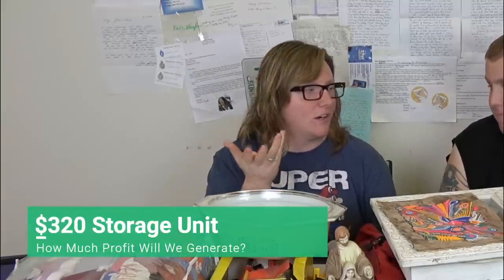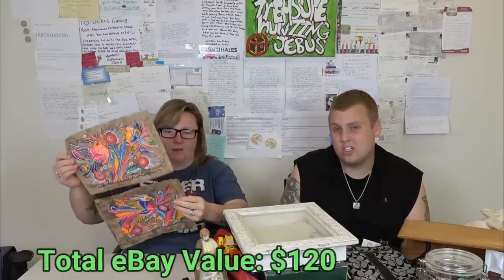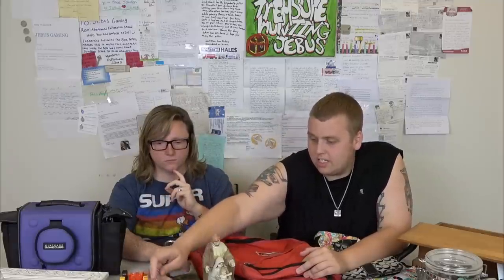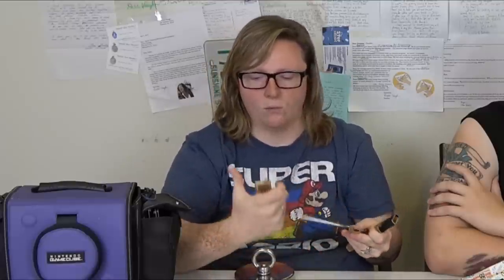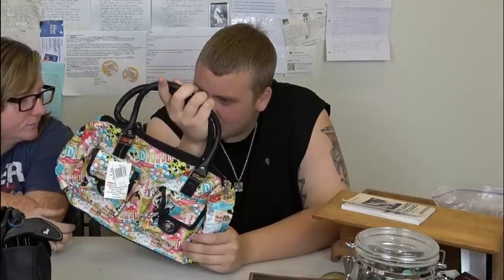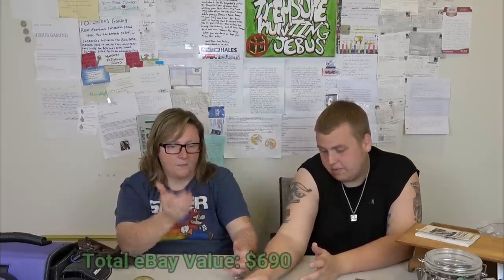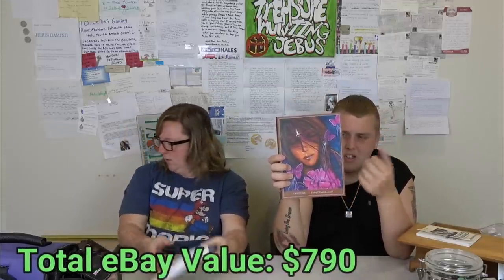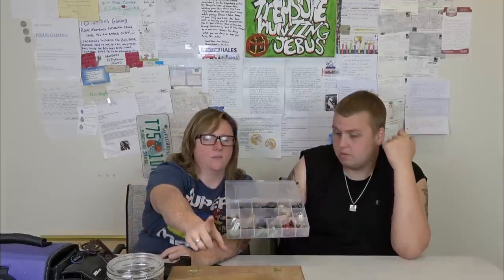I Bought a Storage Unit and Will EASILY MAKE NEARLY $2,000! I Bought an Abandoned Storage Unit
I bought a storage unit and made nearly $2,000! I Bought an abandoned storage unit. I bought a storage unit for $320 and I am expecting a nice return on investment. The storage unit I bought for $320 was loaded with vintage storage unit finds. The best storage unit finds in the abandoned storage unit will easily help us exceed our initial expected doubling money. These storage unit finds are some of our best storage unit finds so far buying abandoned storage units in California. Which storage unit finds out of this storage unit are your favorite storage unit finds?